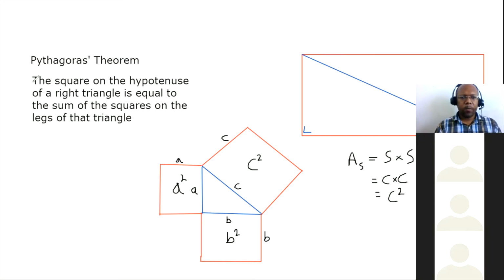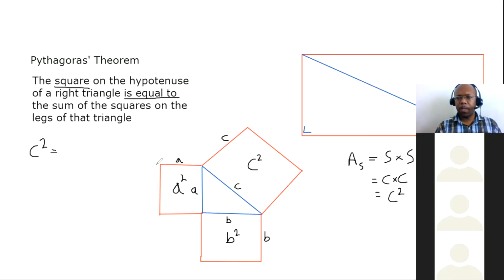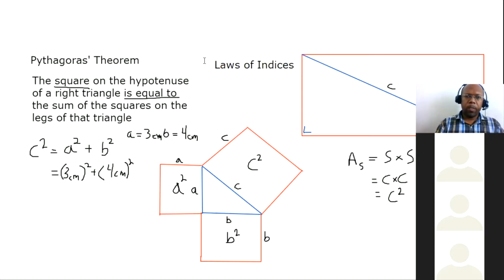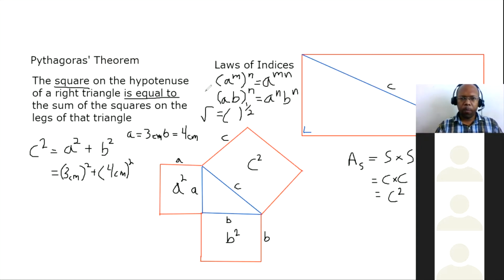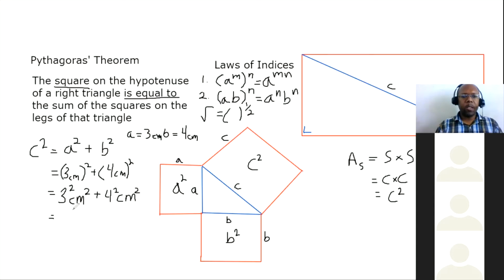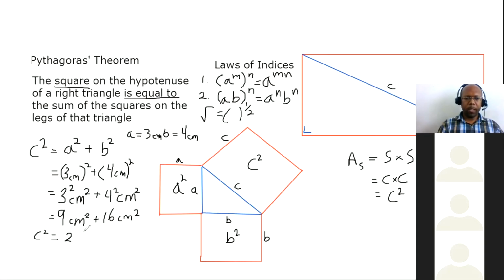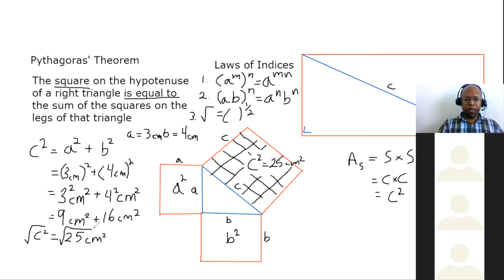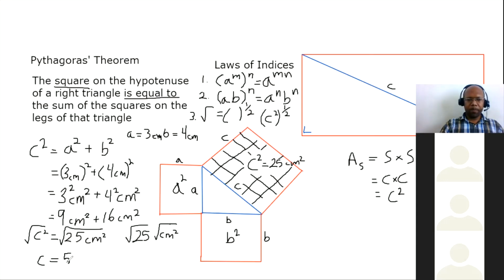Pythagoras Lesson Part 1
Join my live session with my students as we work out a Pythagoras problem.